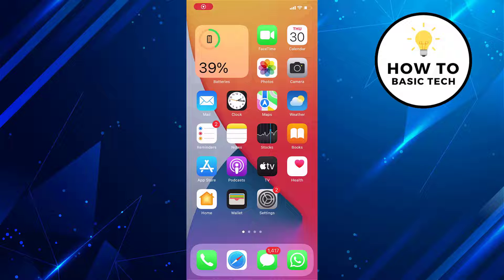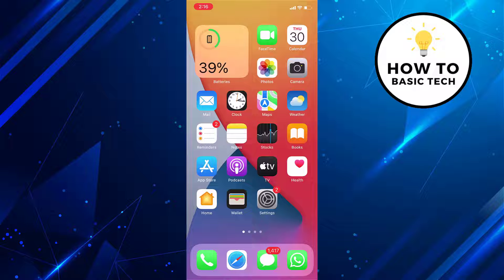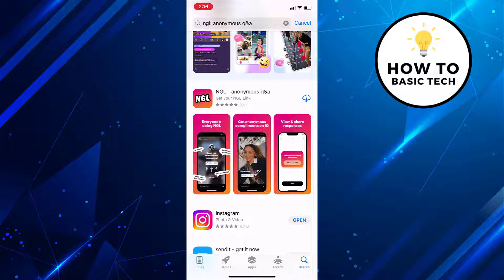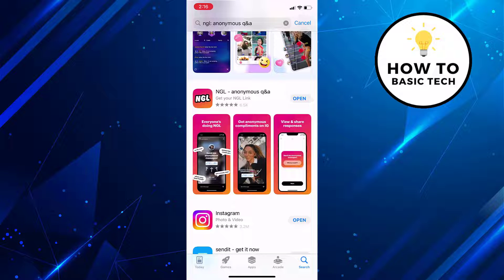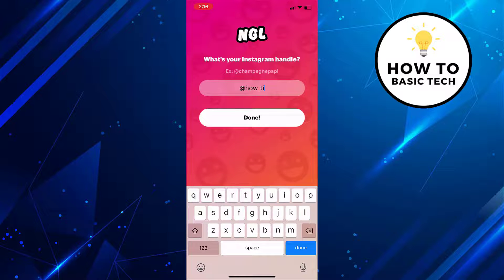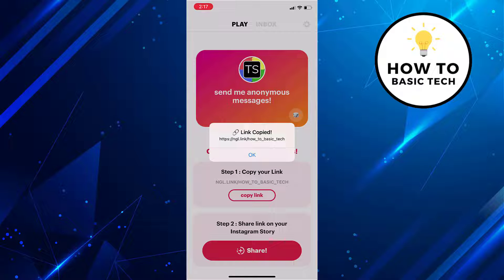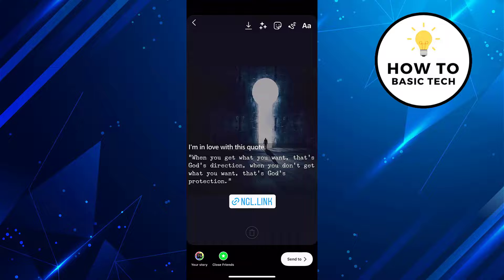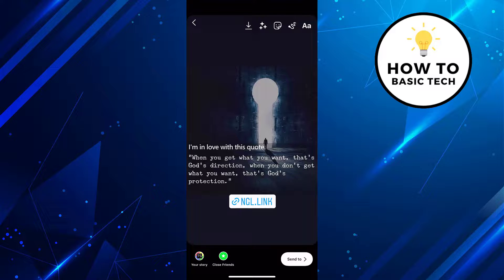How To Put Anonymous Message Link On Instagram Story | Tech Tips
How To Put Anonymous Message Link On Instagram Story. Video is about anonymous messaging app called NGL (Not Going to Lie) that lets users on Instagram send anonymous messages to others on the platform. Followers on Instagram will follow this anonymous message link to send anonymous questions and messages.

Topics Covered -

how to put link on Instagram
NGL Link Instagram
link on Instagram
Instagram anonymous link
anonymous link on Instagram
anonymous link how to put
how to put anonymous link
anonymous link Instagram
instagram trending link
trend anonymous link Instagram
anonymous link Instagram trend
trending Instagram anonymous link
NGL App
Instagram update
USING NGL APP
How to put anonymous message Link on Instagram story

►► Recommended Videos -